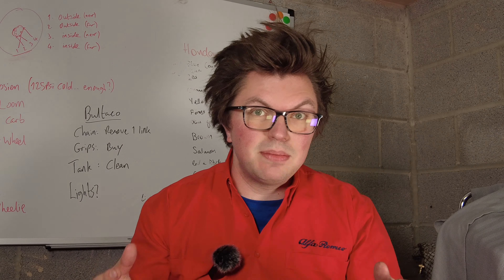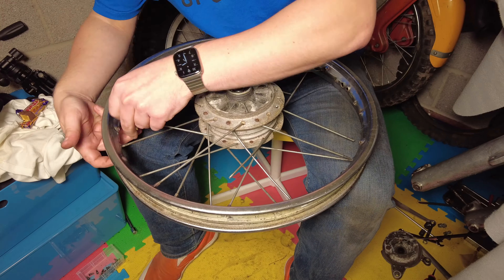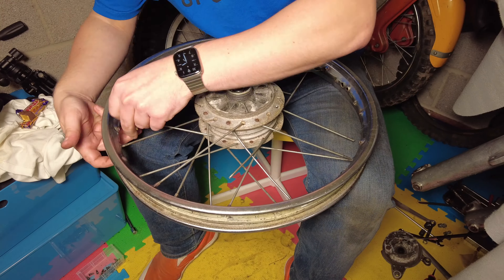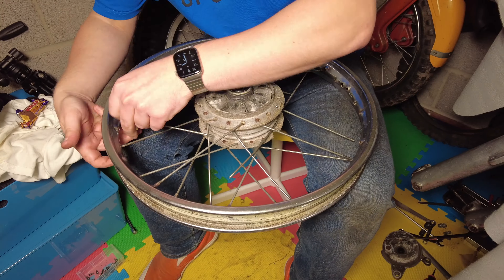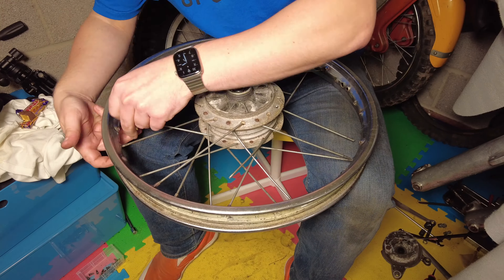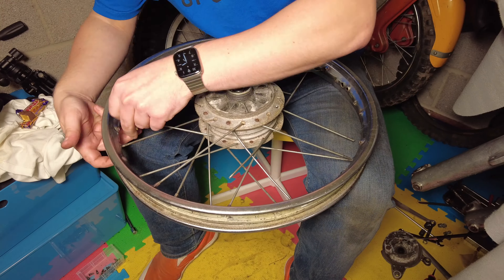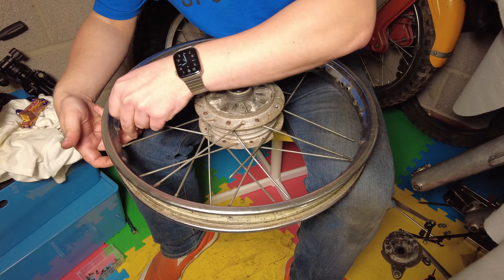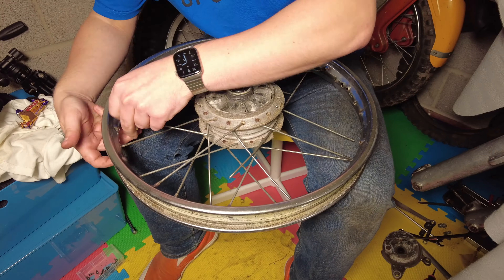We Made a New Wiring Loom (Harness) | Honda CT90 K0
In this just-before-Christmas episode, we tackle a few restoration aspects of my 1968 Honda CT90 K0.

The original plan was to get the bike back on the road, and then put together videos detailing the work done on the electrics, the engine, wheels, frame etc separately. However it's taking far too long, so I'm just putting together the videos as I go along -- so everything is subject to change!

The wiring loom on the bike has had it, the USA sunshine has baked the wires solid. So we decided to make a new one from scratch, since it's a relatively simple bike, omitting certain unused wires (indicators!) out of pure laziness.

I hope you enjoy this video, and I wish you all a very merry Christmas! More videos to follow in the new year, hopefully we'll get the Honda on the road before too long...

Cheers,
Alex